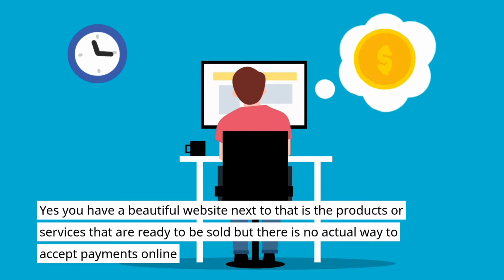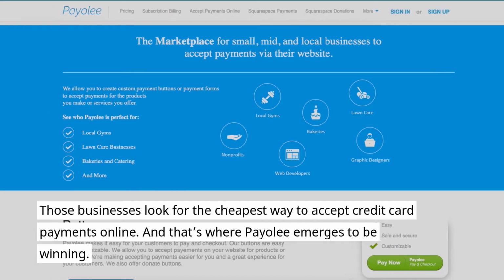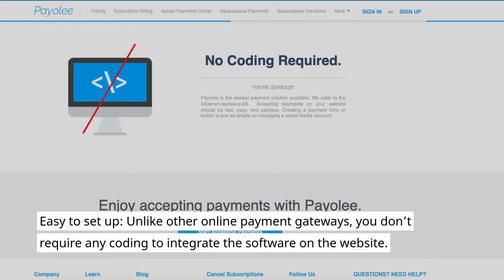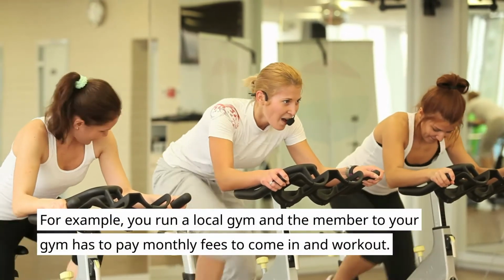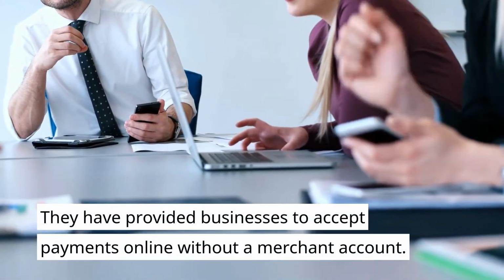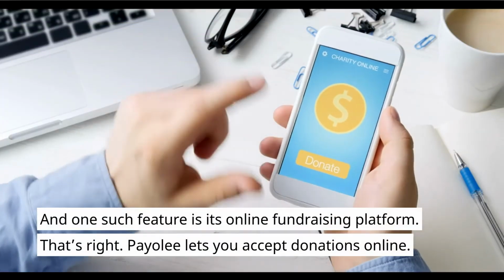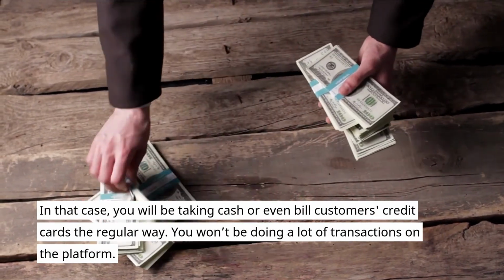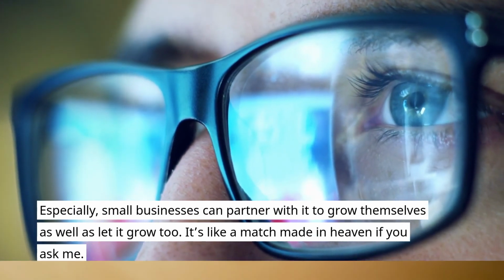Payolee Review: Accept Payments on Your Website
Payolee Review: Accept Payments on Your Website - How to accept payment on your website (this is too easy). accept Credit card payments on your website complete step-by-step guide. How to accept online payments on your website.

Are you looking for a solution to accept payments on your website? How to create a Payolee payment button and accept payments on your website. lastly, when you enable accepting payments on your Wix website it enables all of your Wix apps such as Wix bookings, Wix stores, Wix events, and Wix music to accept payments as well. how to accept payments on your Wix website

HEY EVERYONE!

Equipment That I use to Travel and Make Video
My Equipment